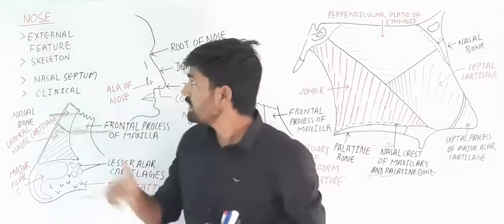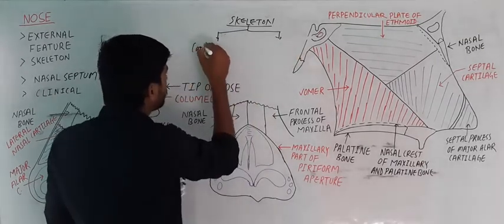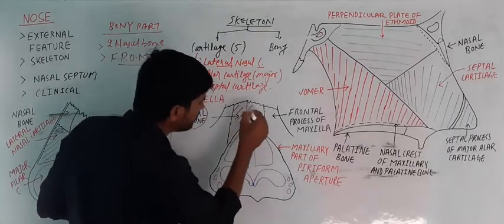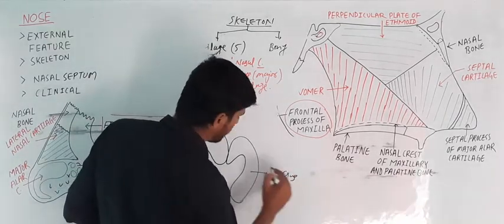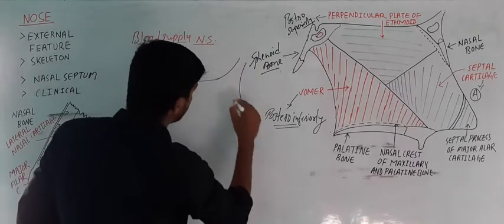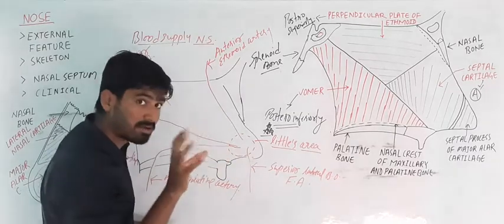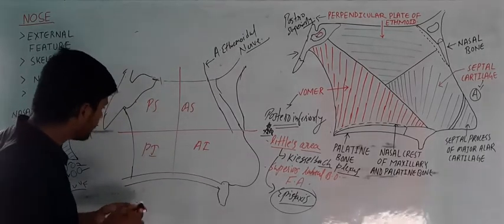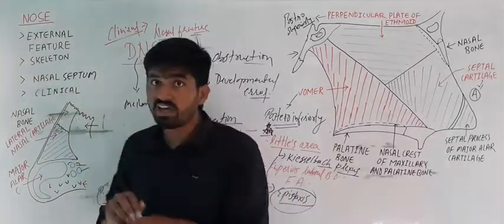ENT 01 - Nose - ANATOMY OF THE NOSE - PART 1